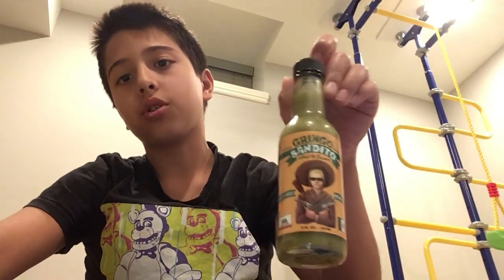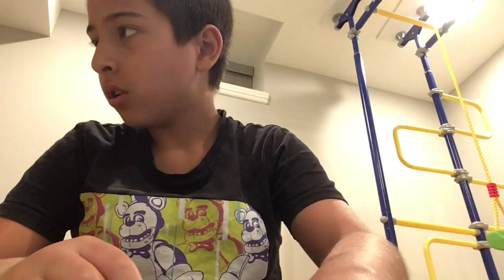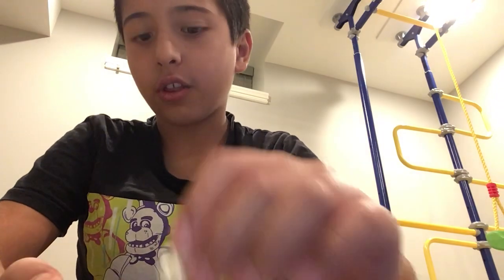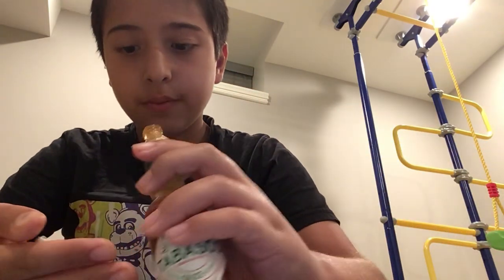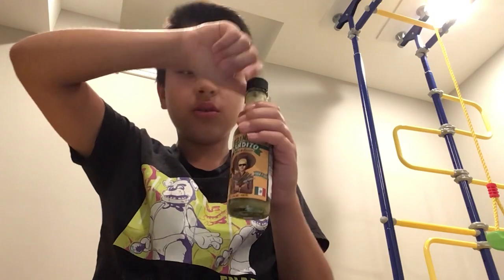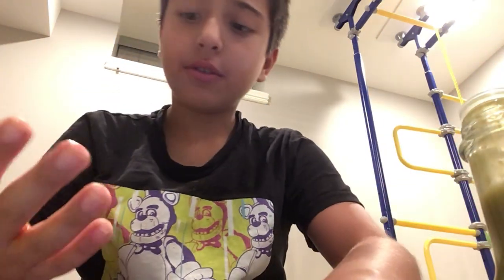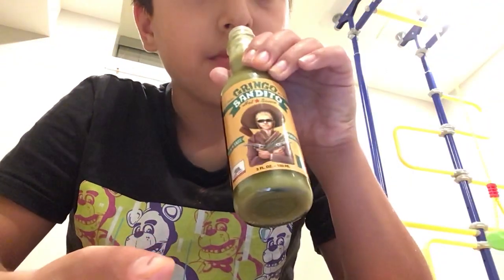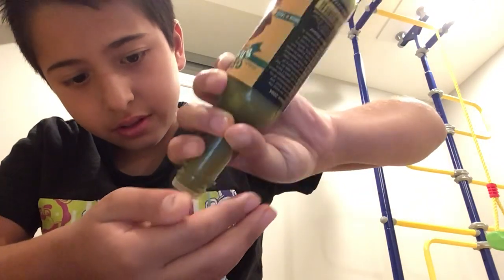Which is better,Gringo Bandido hot sauce or Tabasco hot sauce?🥵🌶️